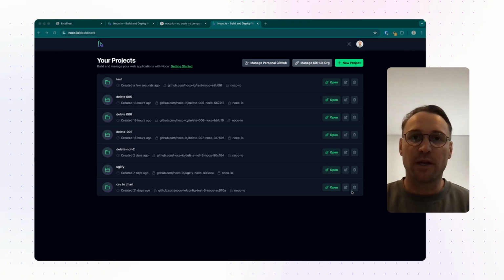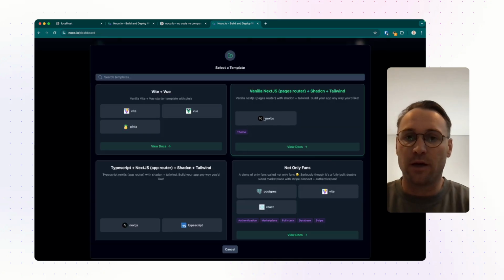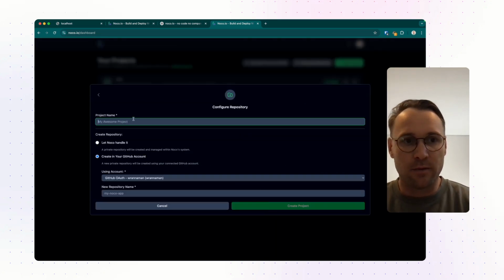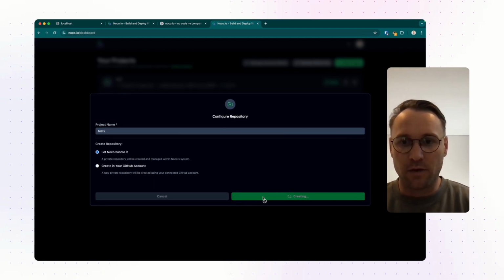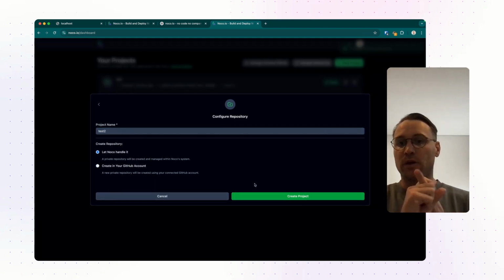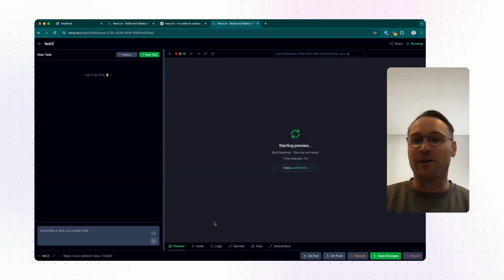Getting Started with Vibe Coding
Welcome to the vibe coder’s guide to building real web apps — fast, simple, no fluff.

In this video, I’ll show you what vibe coding actually means: how the frontend, backend, database, and API all connect — without drowning in boilerplate or tutorial hell.

Whether you're a solo founder, builder, or just want to ship faster — this is for you.

🧠 No CS degree needed. Just curiosity + caffeine.

⏱️ CHAPTERS
0:00 Intro — What is vibe coding?
0:52 picking a template